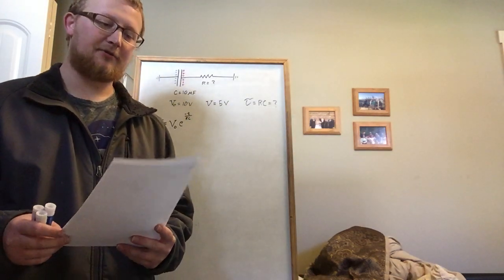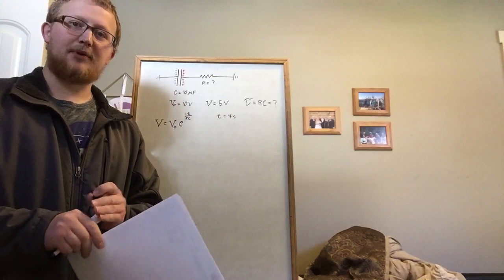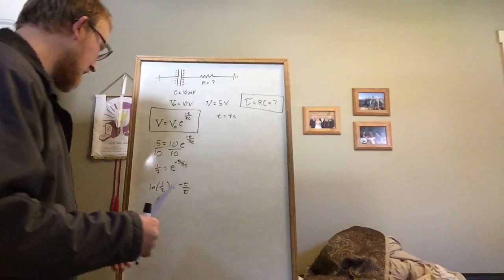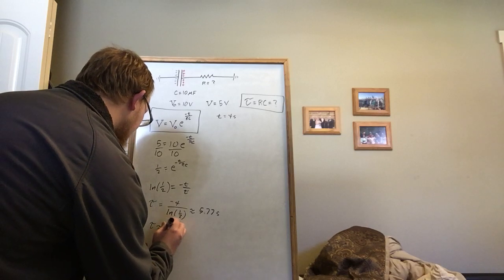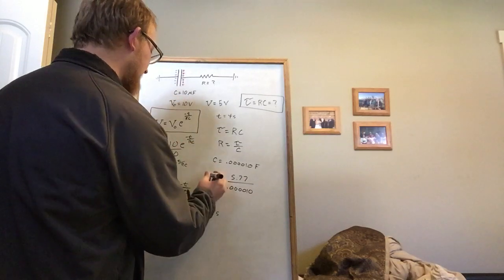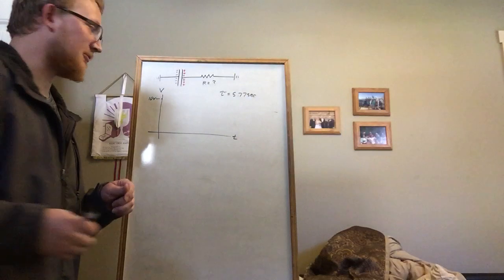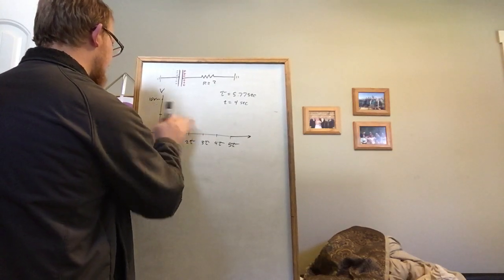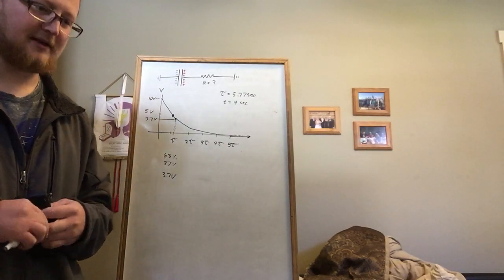PHYS-212 Practice Exam 2 (problem 8) discharging capacitor